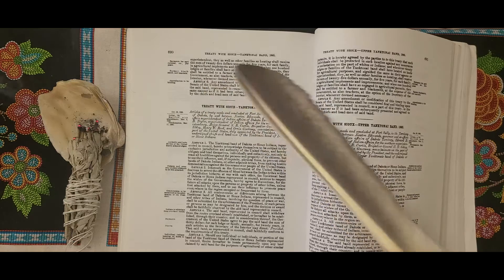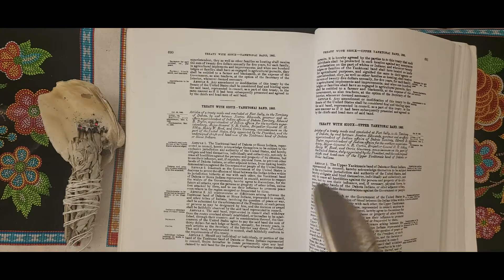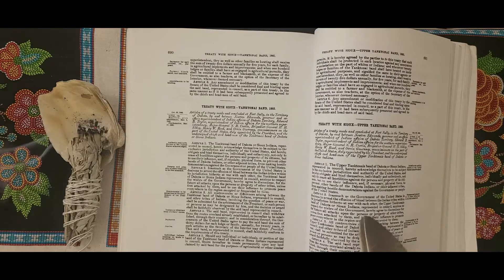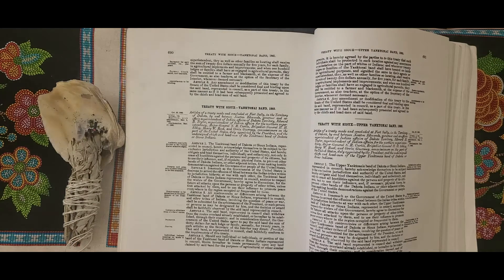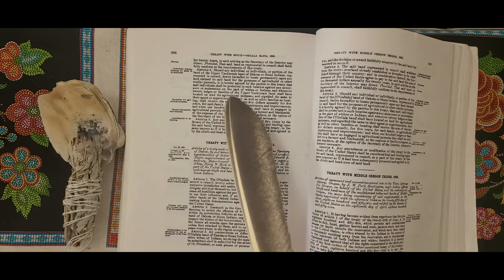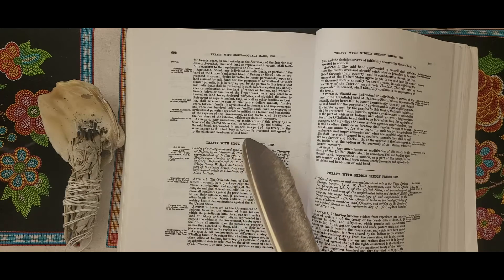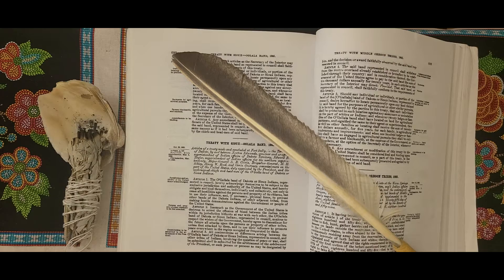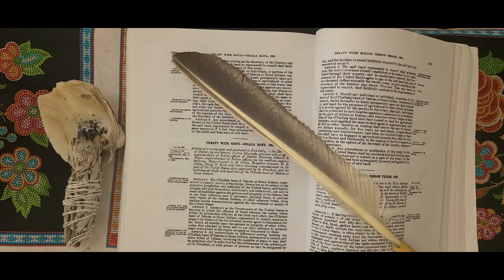Sioux Upper Yanktonai Band Oct 28 1865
Thank you for stopping by Treaties with American Indian Tribes and the United States.

Book in the video–Indian Affairs: Laws and treaties, Volume 2.

Apologies for mispronouncing signers' names.

Gear: Vegas 14, Audacity, cell phone, a tripod of sorts, and a cool umbrella light.

If you would like to take a deeper dive, check out these links:
(This channel and its creator is not associated with any of these websites)

Charles Kappler, who put the book together: Indian Affairs